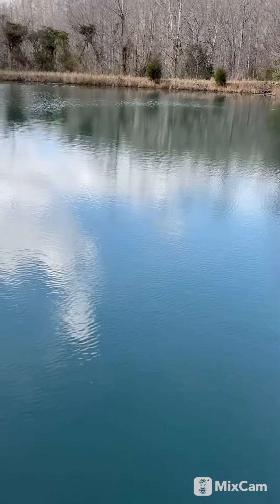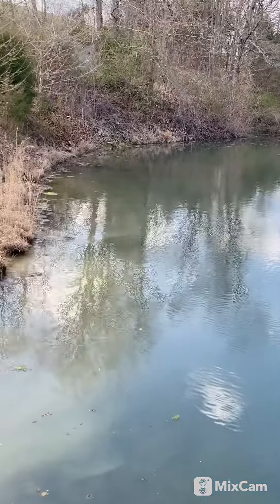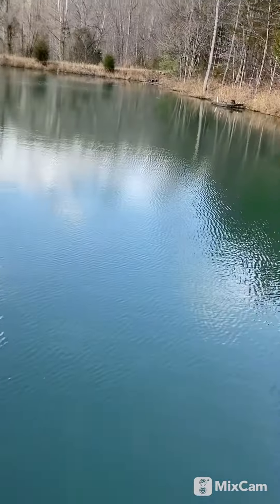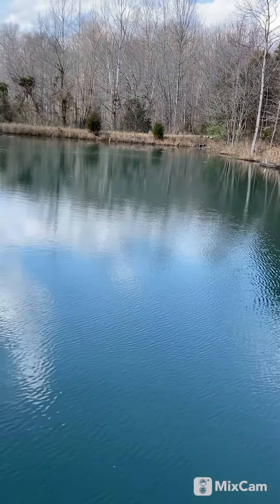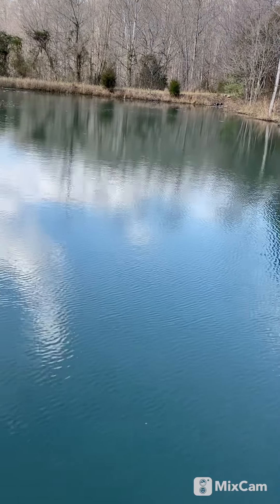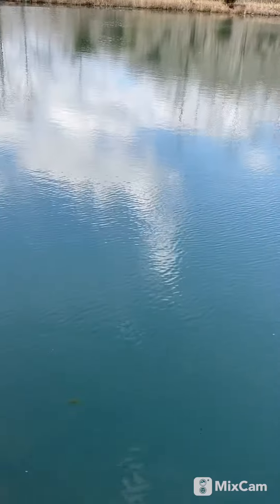Water on the homestead